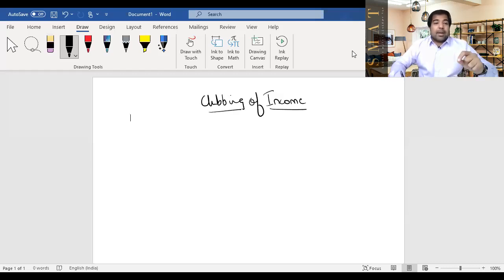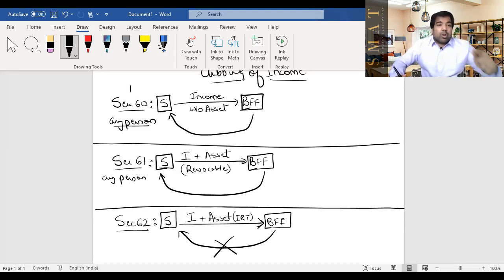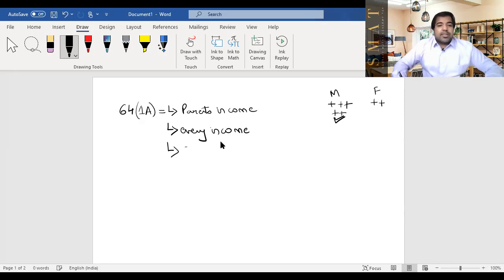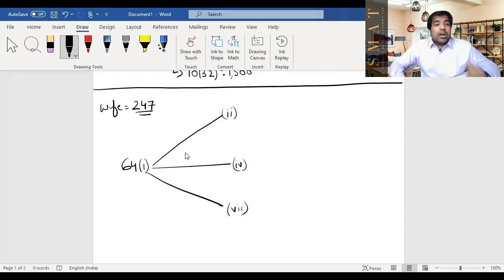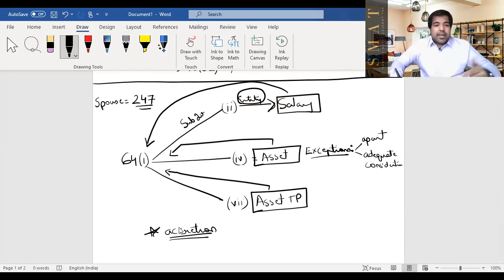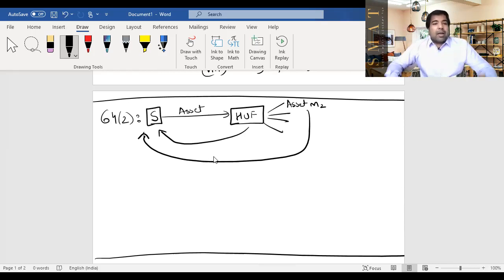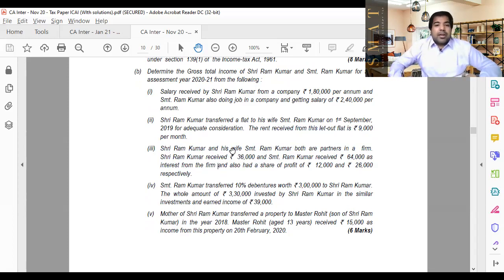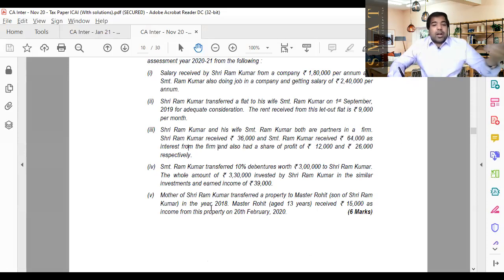ULTIMATE REVISION LECTURE - CLUBBING of INCOME in 20 minutes - Tax - CA INTER 21 Score 80+ in tax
SMAT is a tax academy like you've never seen. We ensure you ace your DT, IDT and International Tax at every CA exam.
These revision lectures will help you, no matter which tax classes you've gone to, all the best!